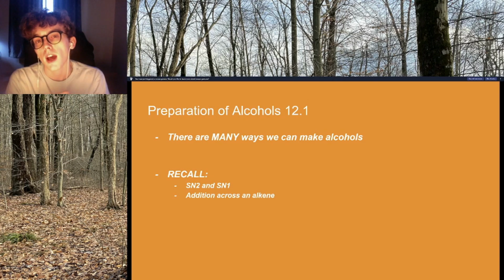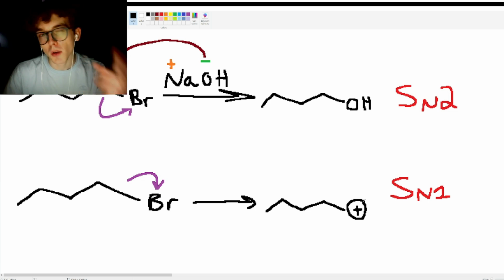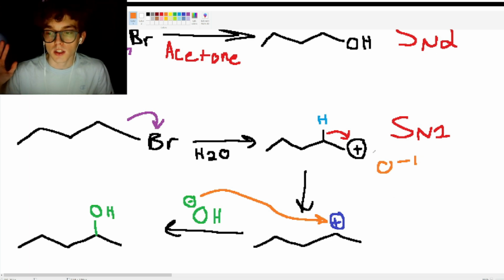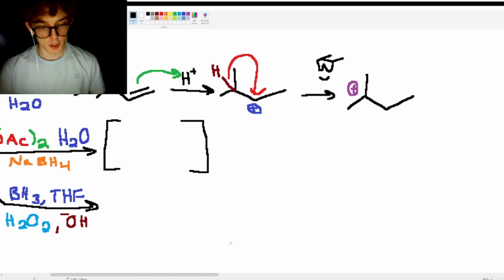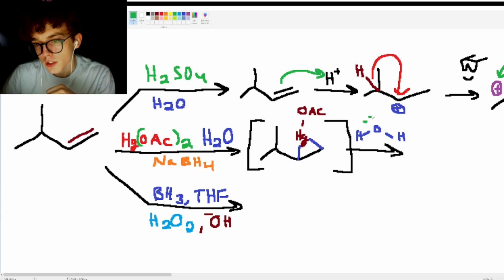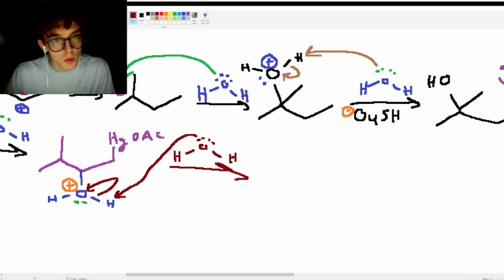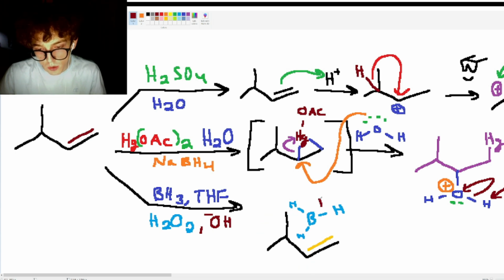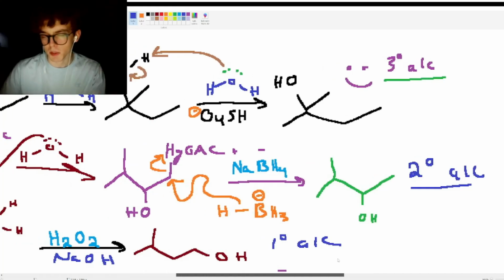12.1 Preparation of Alcohols | CRUSHING OCHEM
In this video we look at how we can prepare alcohols through our nucleophilic substitution reactions aswell as some of the alkene reactions we saw in OCHEM 1